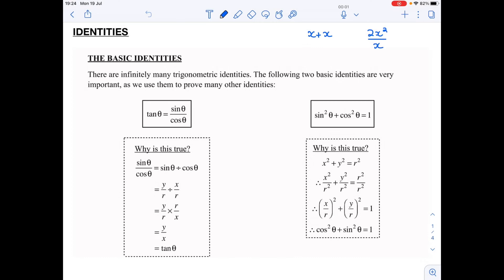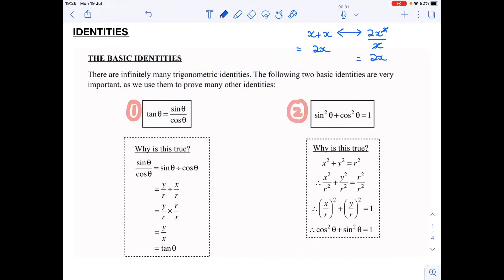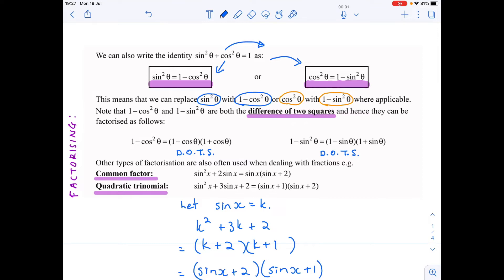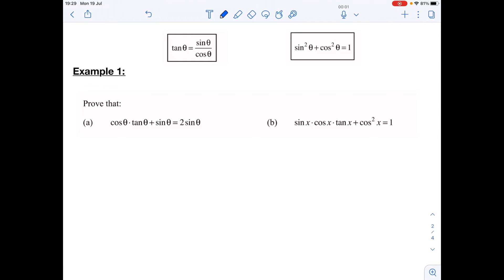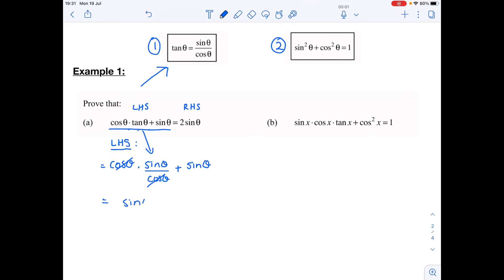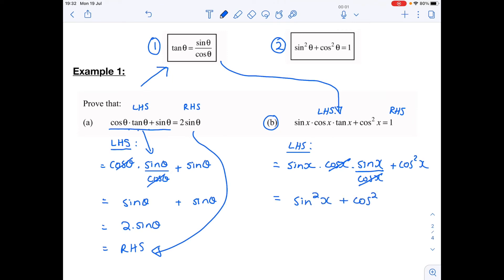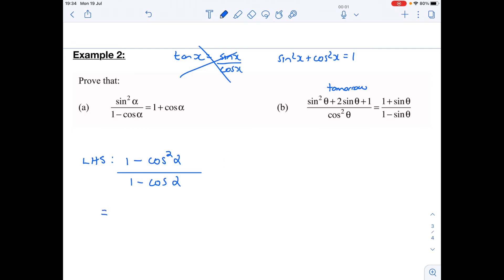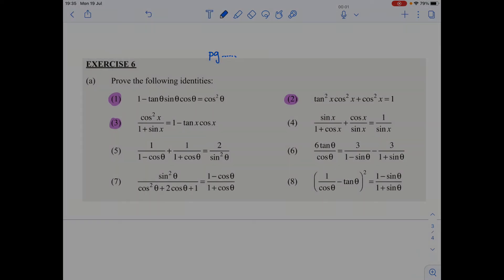Grade 11 Trigonometry: Identities Part 1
Simplification of trigonometric expressions using the two basic trig identities.